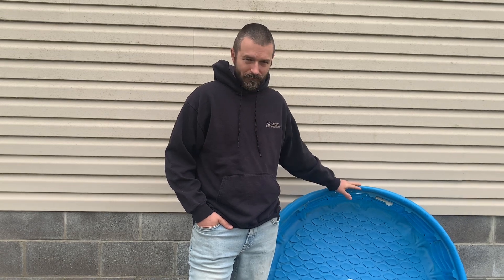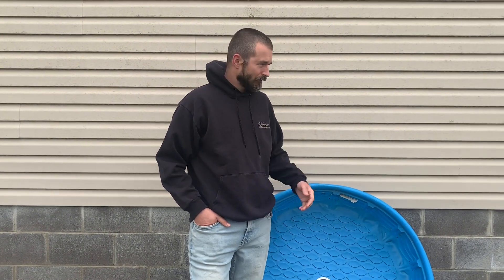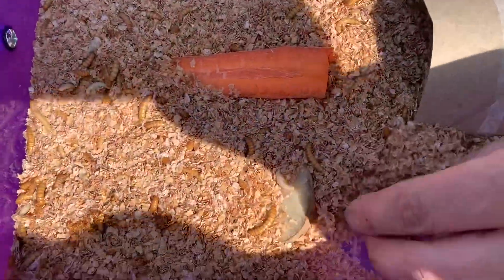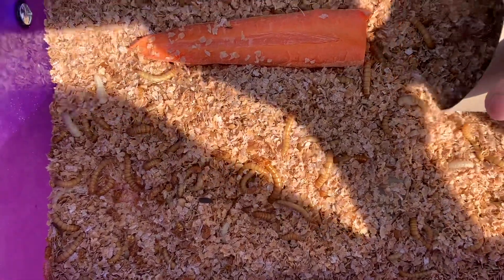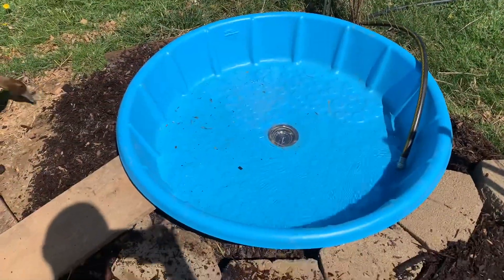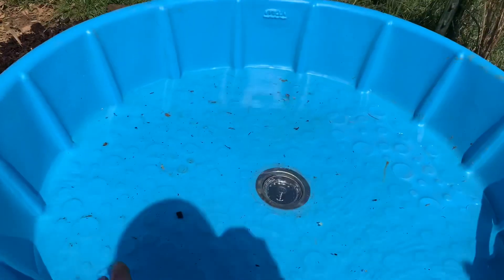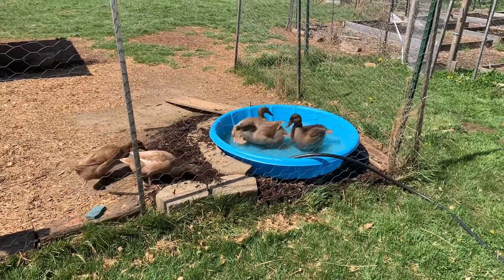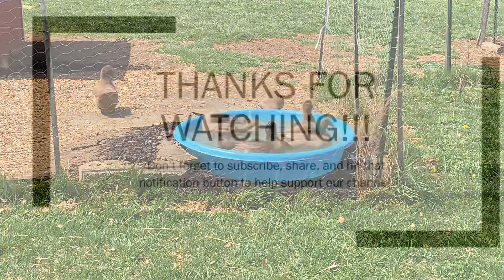DIY Easy Drain Duck Pool 2 Year Update!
Hello Everyone!! Today’s video is a 2 year update on the DIY Easy Drain Duck Pool Video!  Here is the link to the original video if you are interested in making one for yourself. This pool design was perfect for us over the past 2 years and maintenance was much more in hotter months requiring some scrubbing at cleaning times to remove algae. I would highly recommend this setup if you’re looking for a water solution for your ducks on a budget and I have prepped another pool and will be swapping it out in this video. Have a great day and God Bless!

Here are some of our other videos and tutorials!

If you like firearms, come check out my friends channel on gun and ammunition reviews as well as some helpful info

3.5 inch sink basket strainer:
Silicone Caulk Sealant:
PVC Cement:
Hole Saw Kit:
1-1/2 to 1-1/2 elbow: 1-1/2-in Plastic Elbow Coupling

We participate in the Amazon Services LLC Associates Program, which is an affiliate advertising program designed to provide content creators a means to earn fees by linking to Amazon.com and affiliated sites, at no additional cost to consumers.  God bless!

Music used in this video is from Apple IMovie and all media Content included in the Apple Software may be used on a royalty-free basis in your own video projects lined out in the Apple Inc. IMovie software license agreement found in the

John 3:16-21:

16 For God so loved the world, that he gave his only Son, that whoever believes in him should not perish but have eternal life. 17 For God did not send his Son into the world to condemn the world, but in order that the world might be saved through him. 18 Whoever believes in him is not condemned, but whoever does not believe is condemned already, because he has not believed in the name of the only Son of God. 19 And this is the judgment: the light has come into the world, and people loved the darkness rather than the light because their works were evil. 20 For everyone who does wicked things hates the light and does not come to the light, lest his works should be exposed. 21 But whoever does what is true comes to the light, so that it may be clearly seen that his works have been carried out in God.”

SC 1022